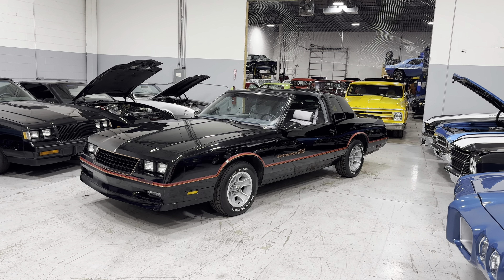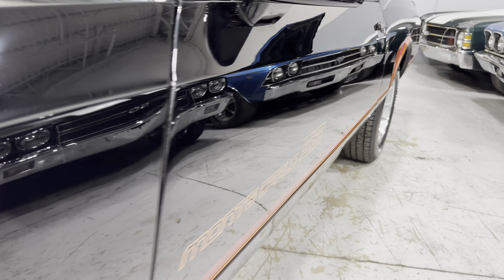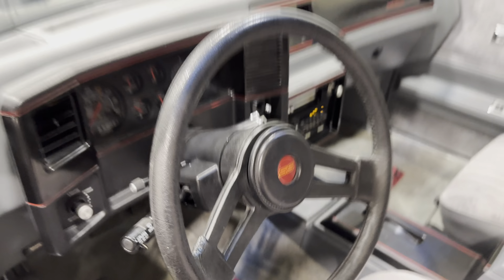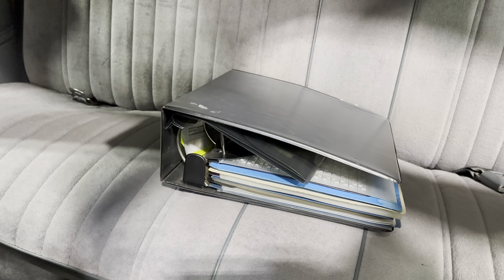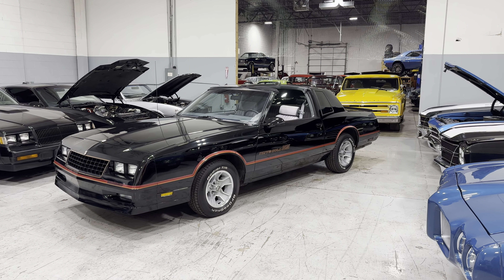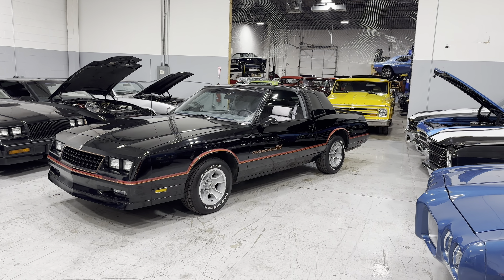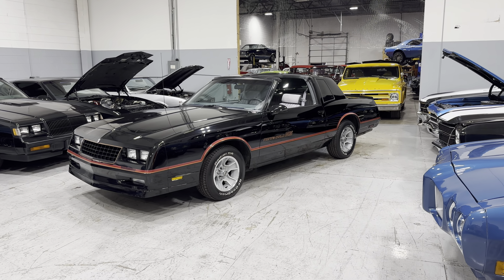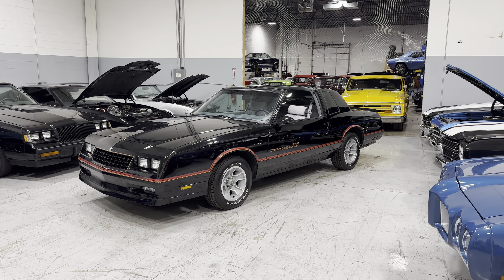1986 Chevrolet Monte Carlo SS-SOLD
1986 Chevrolet Monte Carlo SS (#1146)
GREAT BLACK PAINT/T-TOPS!

Original V8 engine
62k Original miles
Power steering
Factory tilt wheel
Power disc brakes
Nice original interior
Power windows
Factory T Tops
Gorgeous black paint
Clean underside

Our team here at MGM Classic car dealership work very hard to accurately describe our vehicles through our descriptions and elaborate photos. When you purchase a preowned vehicle it is not a new vehicle. Any used vehicle can have normal wear. Fluids have been gone thru at the time of our service check report. No windshield wipers/only driven on nice days

MGM Classic cars proudly assists in securing the funds to make your dream a reality. We have access to the right fit for you! As a trusted dealership, we’re able to facilitate the options you need to make a smart investment!
Whether your looking for low rates,long terms,or low monthly payments-Were here to help!
•Same day response time
•Terms up to 180 months
•Payments as low as $360.51
•No pre-payment penalties!
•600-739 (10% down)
•740+ (No money down option)
Under the finance tab.
•We own all of our cars
•We invest our Money in quality cars!
•Great customer service
•Buy with Confidence\reputable dealer
•We have our own service department
•We perform in house Inspections
•We have over 350+ 5 STAR REVIEWS
•100% Feedback In Ebay
$32,500.00